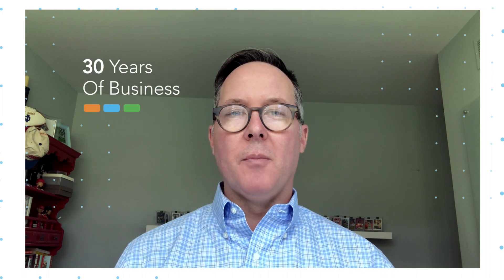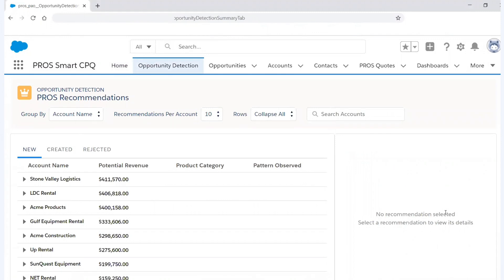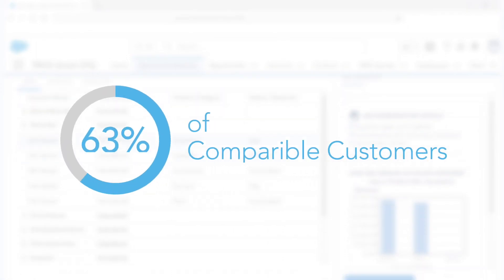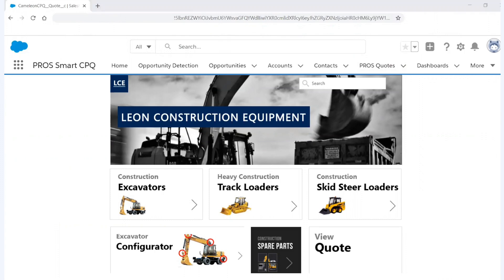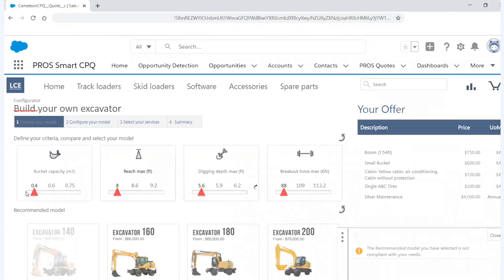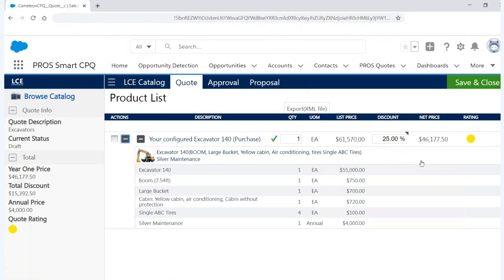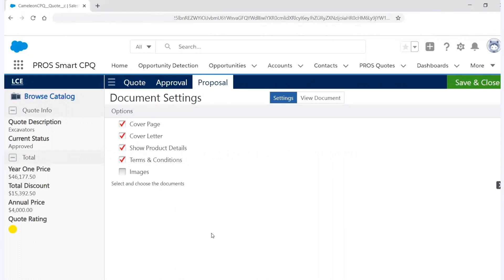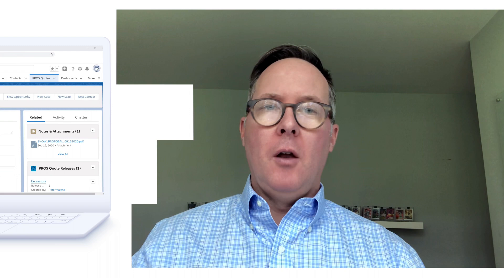Demo: PROS in the Manufacturing Industry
About the Demo:
In this step-by-step, eight-minute demo, we step into the shoes of a sales representative for a manufacturing (excavators) company that needs to go through the end-to-end sales process quickly. This sales representative needs to do everything from understanding where opportunities are, to configuring the product, and getting the right price accepted, all in a matter of minutes.  Throughout this video, you will see how the PROS Commerce Platform uses artificial intelligence and machine learning to enable manufacturers to optimize their end-to-end selling process and accelerate the pricing, quoting, and configuring process.

Watch this video to see how salespeople can leverage PROS to…
• Prospect efficiently and effectively
• Find opportunities and evaluate recommendations
• Identify customer buying patterns
• Create a quote
• Add configurations
• Add maintenance and service levels
• Find cross-sell and upsell opportunities
• Identify the optimal price for the quote
• Get quick approval for prices outside target recommendations
• Create branded cover letters and proposals
• Email quote to their prospect

PROS in the Manufacturing Industry
PROS uniquely delivers both the breadth of technology and the depth of practical experience in transforming the end-to-end sales process to meet the demands of manufacturers in the digital economy. How? By providing a single, dynamic, scalable, AI-powered platform that enables manufacturers to leverage deeper insight for better business decisions, optimize and manage prices for maximized profitability, and streamline complex selling and ordering processes. After 35 years of working with 32 different industries, and companies like Manitou and HP, PROS continues to pioneer data-science strategies to partner with and support manufacturers’ success. The PROS Commerce Platform for manufacturers includes insight and analytics, price optimization and management, digital selling, and CPQ (configure price quote) solutions.